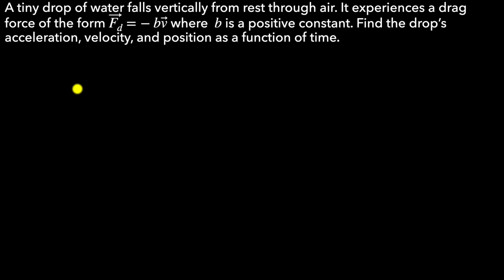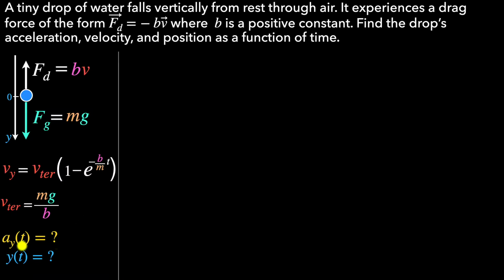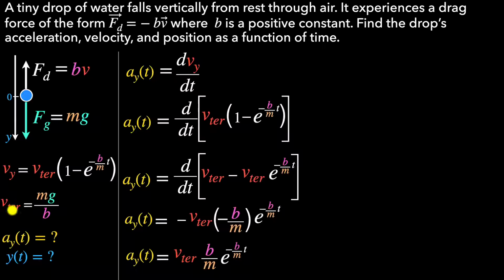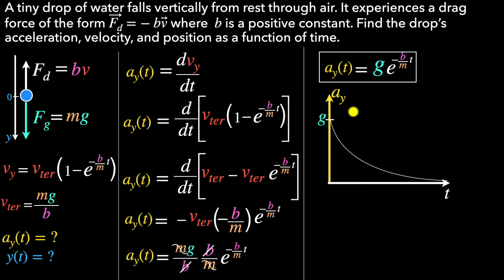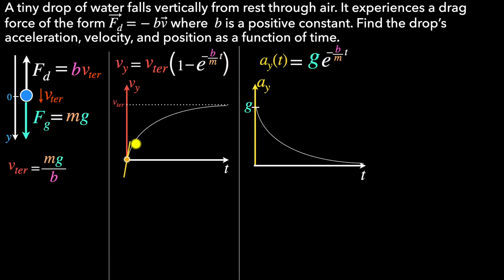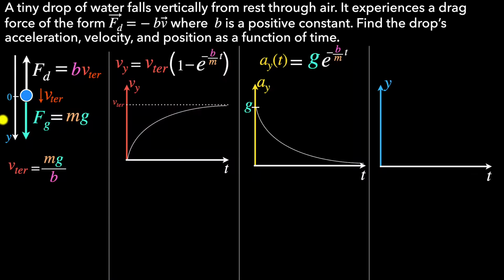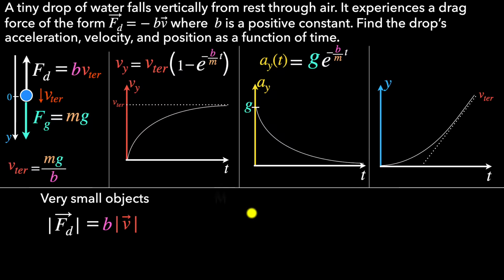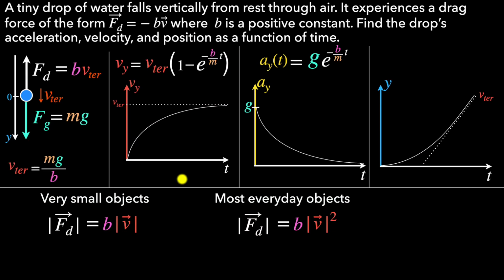Motion as a function of time: Resistive force example (part 2) | AP Physics | Khan Academy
A resistive (drag) force is a velocity-dependent force which acts opposite the direction of an object’s velocity. Applying Newton’s second law to an object experiencing a resistive force results in a differential equation for velocity. The differential equation can be solved to find the object’s velocity as a function of time. The velocity function can then be used to find the object’s acceleration and position as functions of time through differentiation and integration, respectively. The functions are exponential and have asymptotes that are determined by the initial conditions and the forces exerted on the object.

Sections:
00:00 - Intro
01:49 - Finding the acceleration function
05:02 - Intuition behind the acceleration function
07:34 - Finding the position function intuitively
09:58 - More about drag force